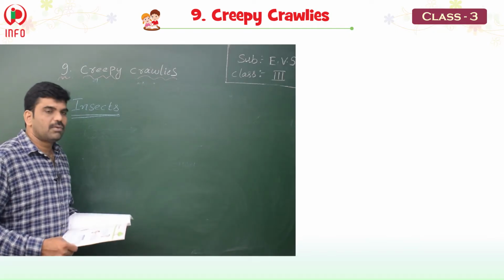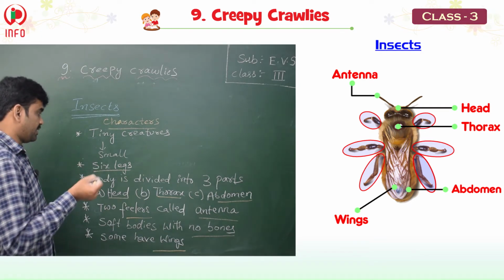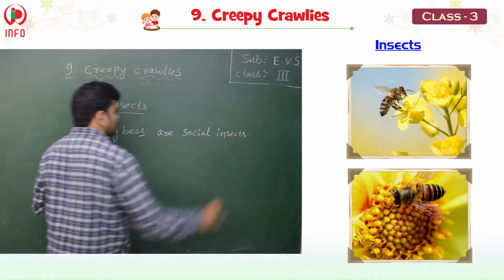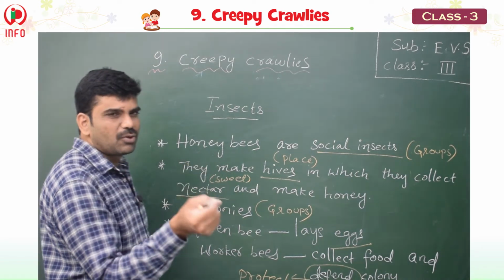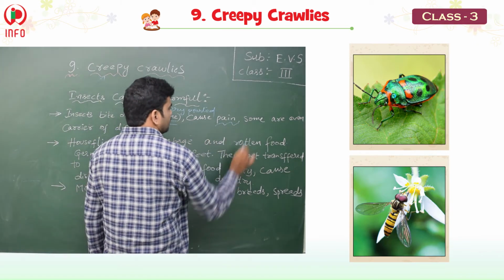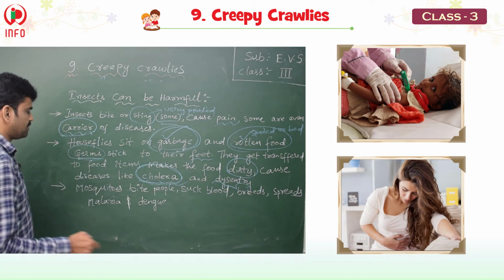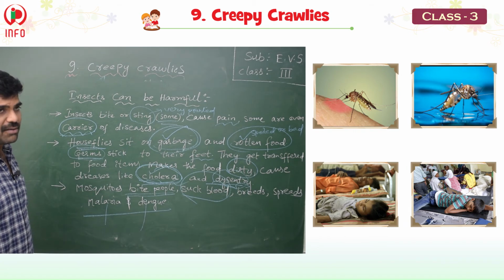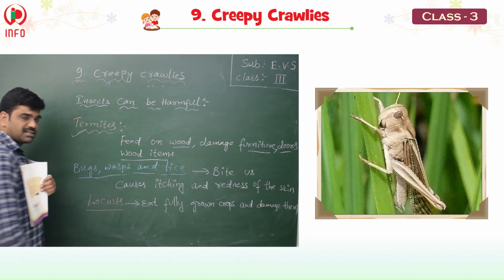09 Creepy Crawlies Part2 GS3